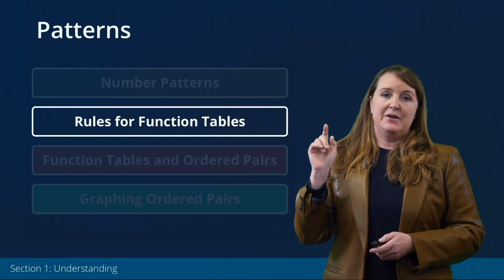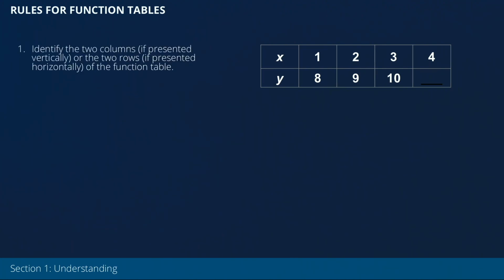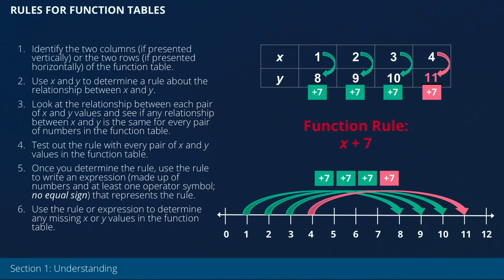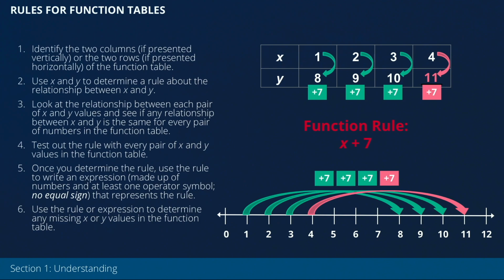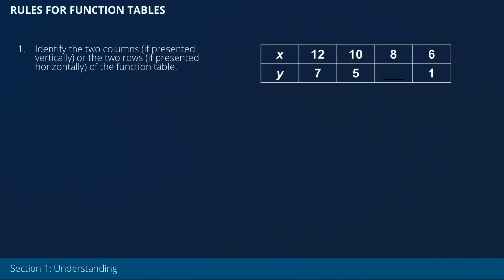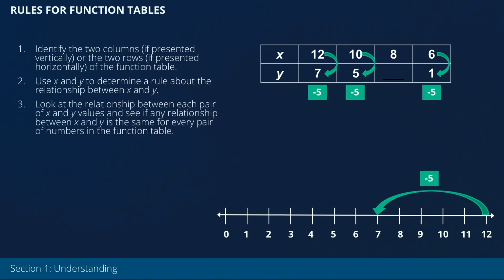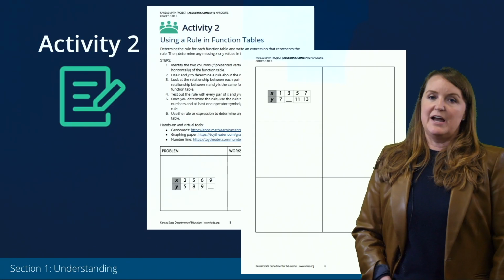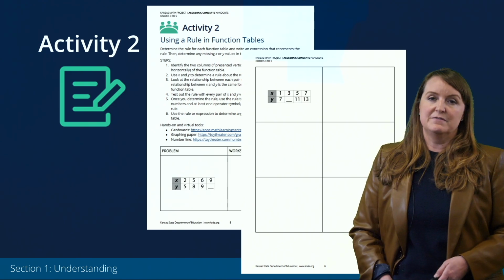Grades 3-5 Algebraic Concepts: Rules for Function Tables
In this video for the Kansas Math Project, Sarah Powell speaks about rules for function tables within Section 1 and introduces Activity 2.